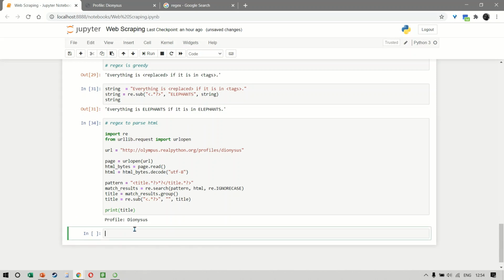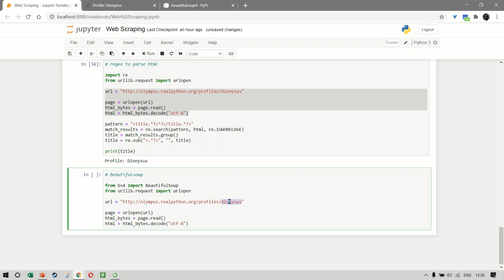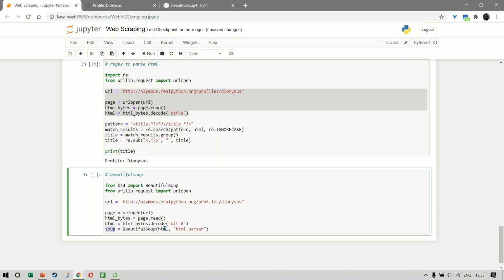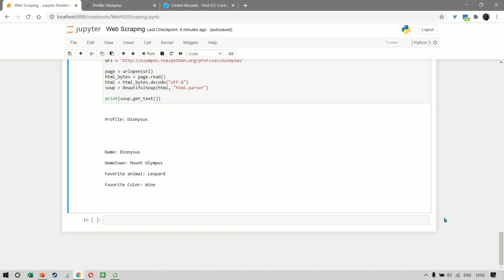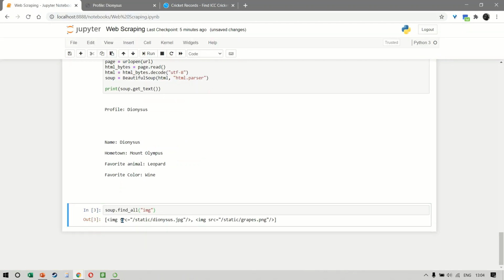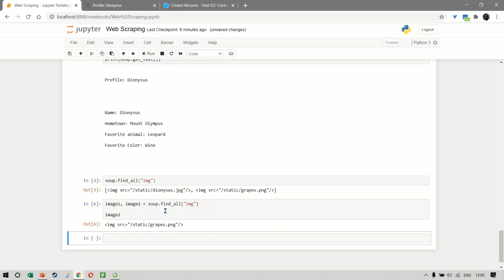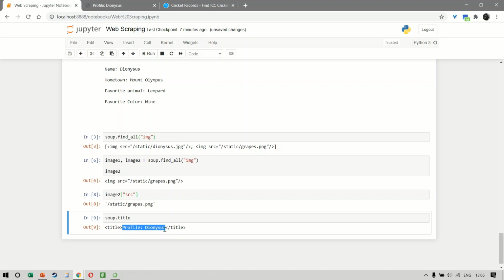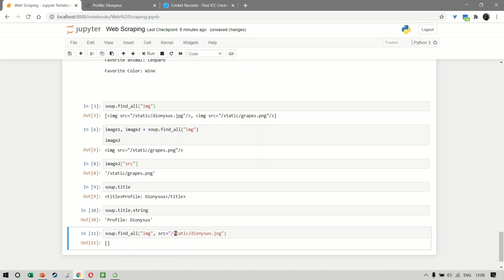004 - BEAUTIFULSOUP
40 Under 40 Analytics